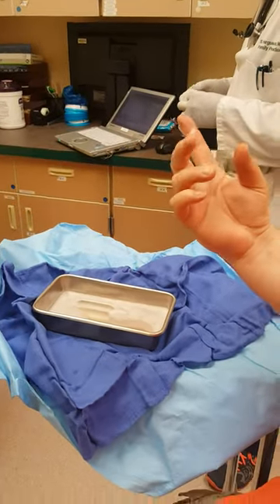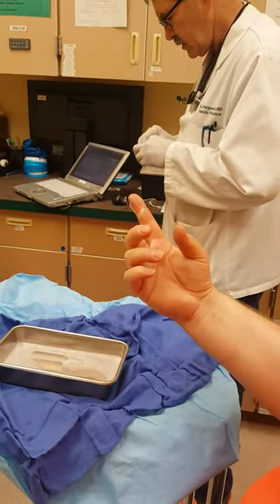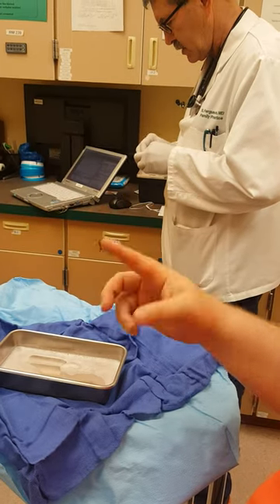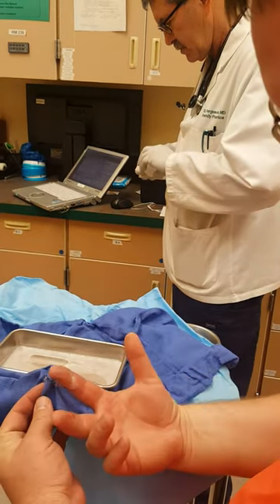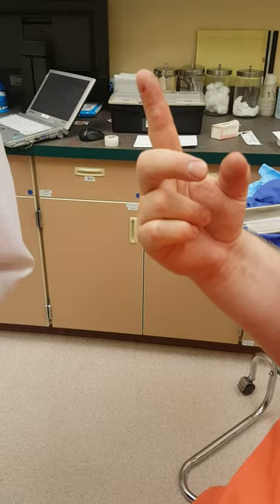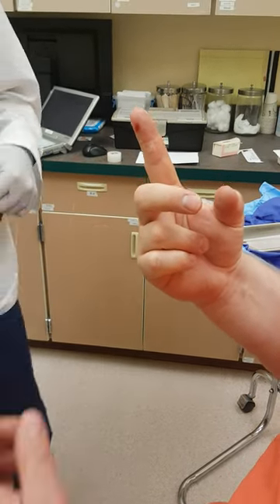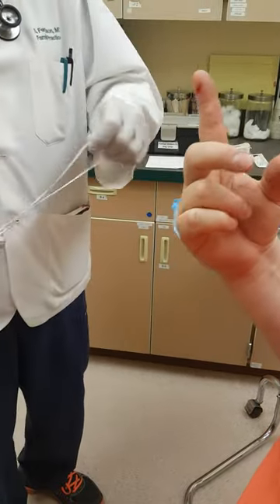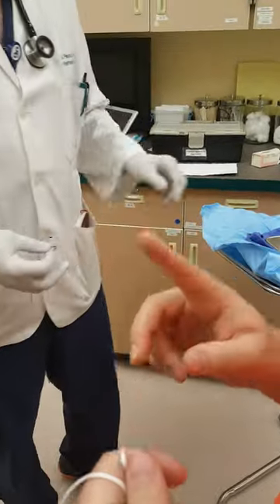Fish hook removal with string